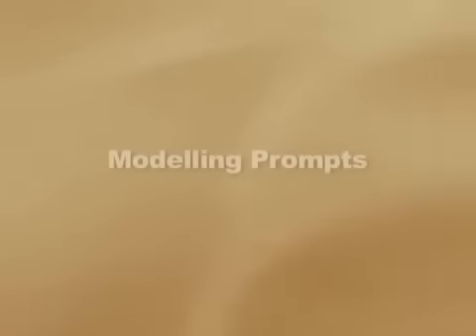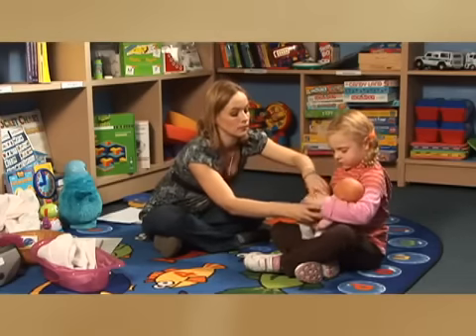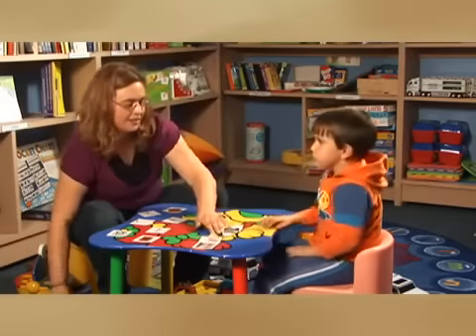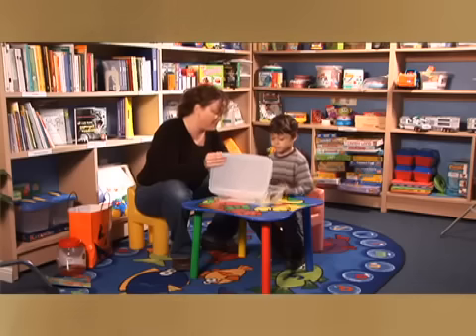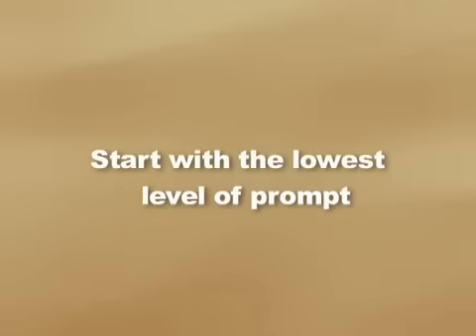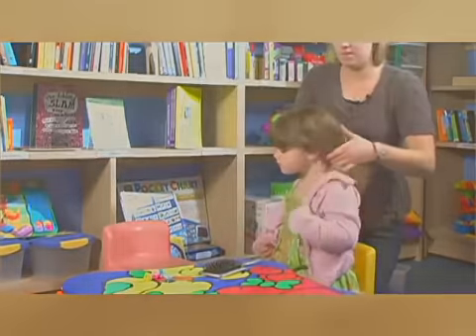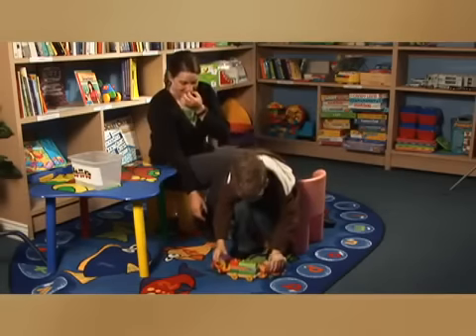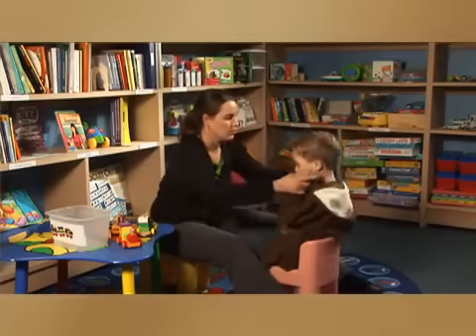Βιντεο Για τον Αυτισμο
ABA Prractise